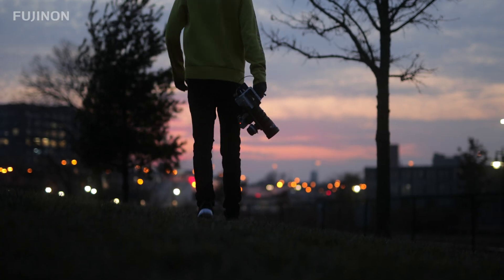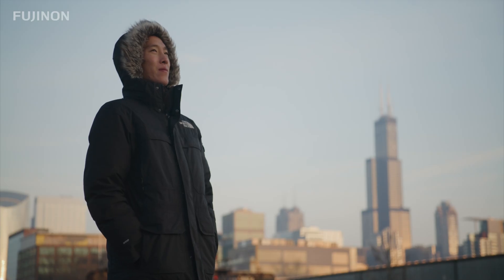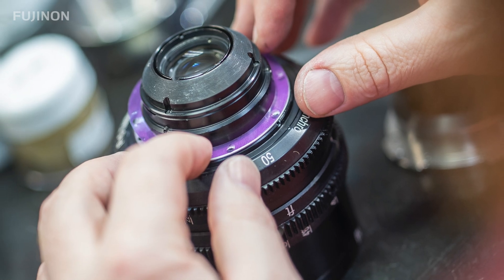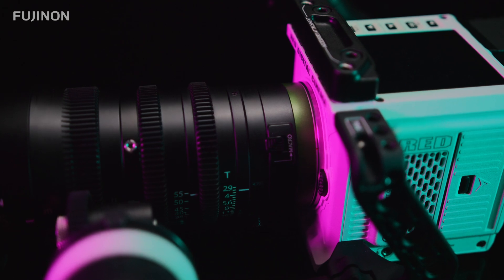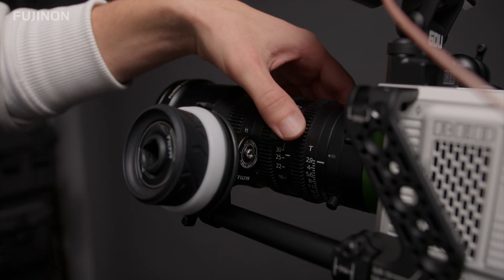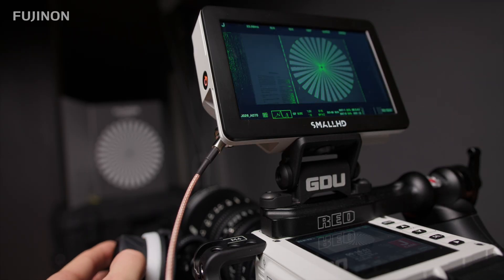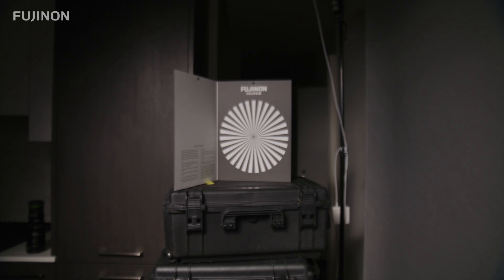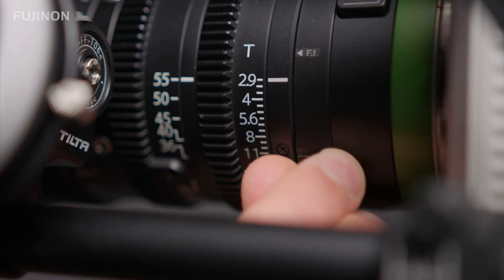How to Back Focus a Cinema Zoom Lens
@Joey_Helms walks you through the proper way to back focus a lens, also known as flange focus adjustment.